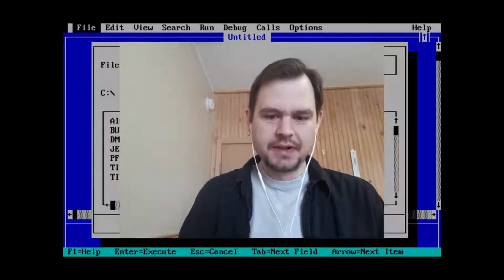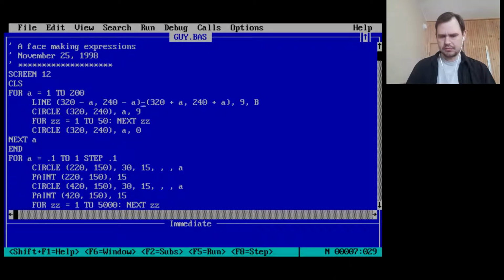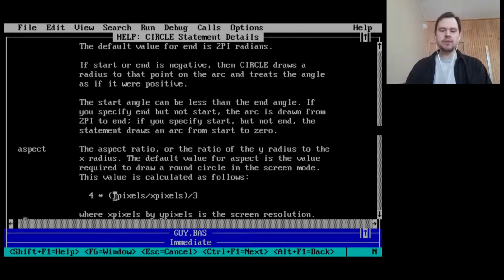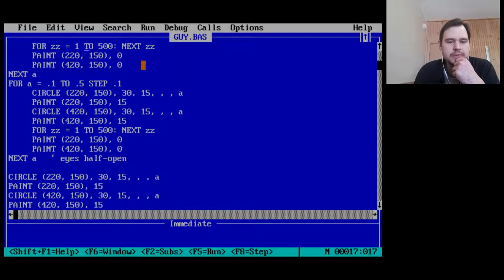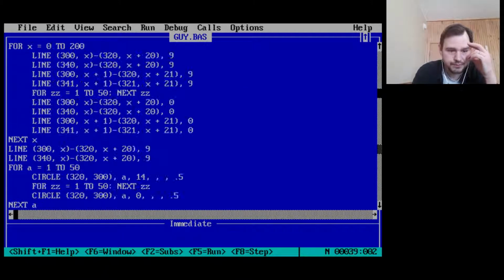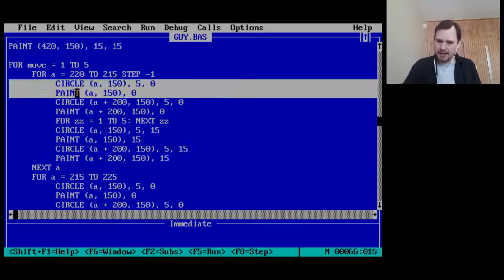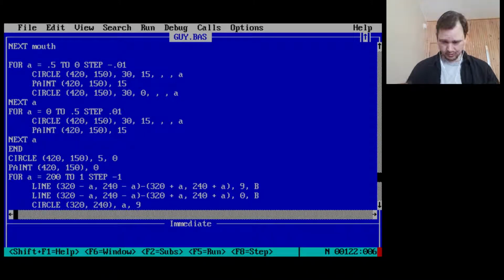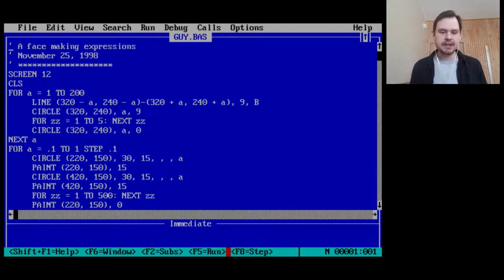58 - GUY.BAS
... He's kind of freaky looking. Come and join me as we explore my attempt to create an animation.